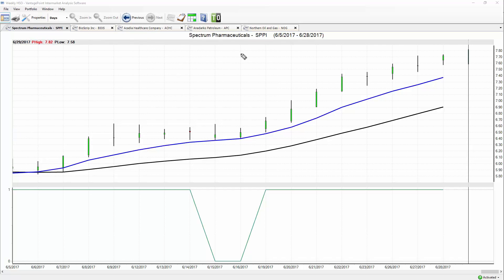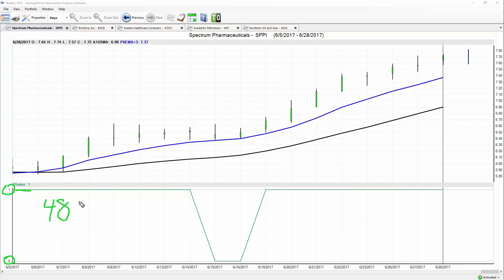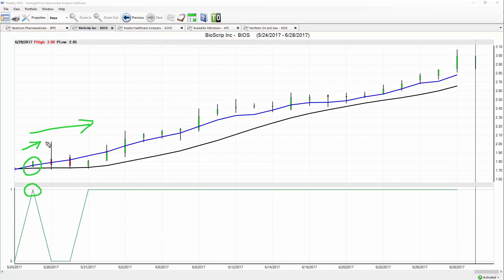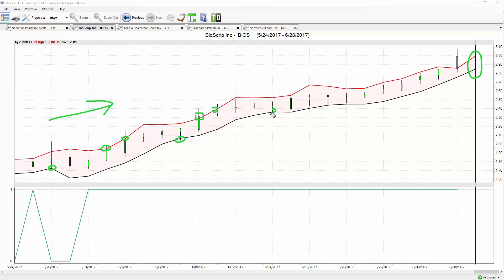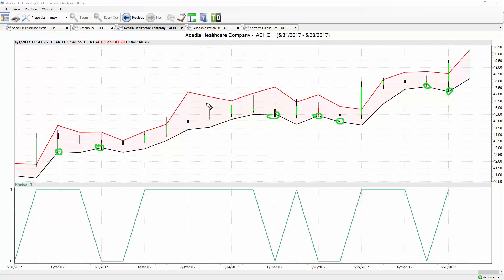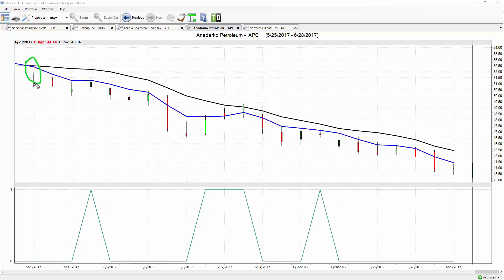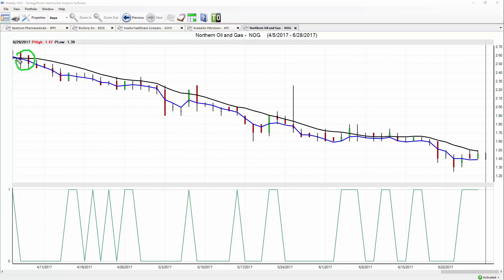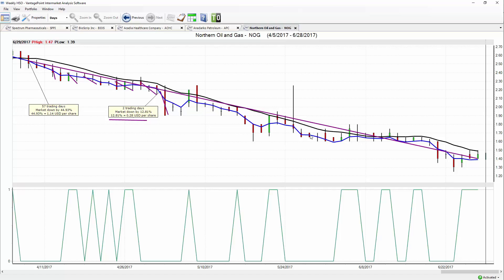Hot Stocks Outlook for June 30th, 2017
Improved timing is the key for stock traders to maximize their gains and minimize their losses. VantagePoint Trading Software identifies trend reversals with unmatched accuracy, helping traders get into the right side of trades at the right time.

The Hot Stocks Outlook uses VantagePoint's market forecasts that are up to 86% accurate to demonstrate how traders can improve their timing and direction. In this week’s video, we analyze forecasts for Spectrum Pharmaceuticals ($SPPI), Bioscrip Inc ($BIOS), Acadia Healthcare Company ($ACHC), Anadarko Petroleum ($APC) and Northern Oil and Gas ($NOG).

Watch other profitable opportunities from VantagePoint in our Hot Stocks Outlook playlist